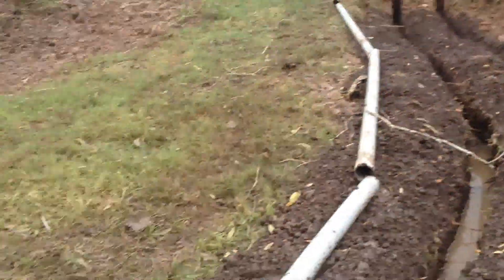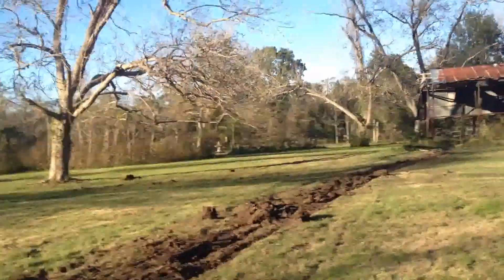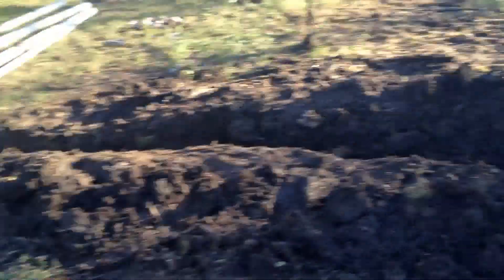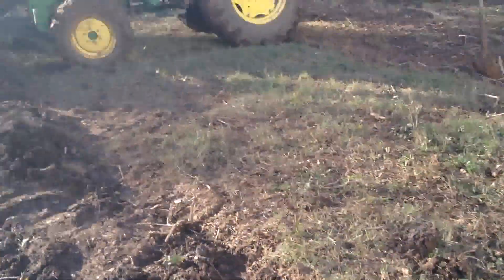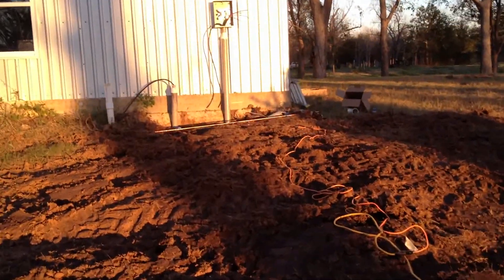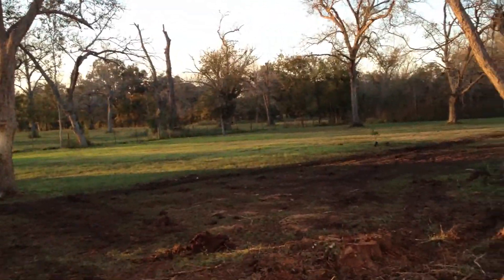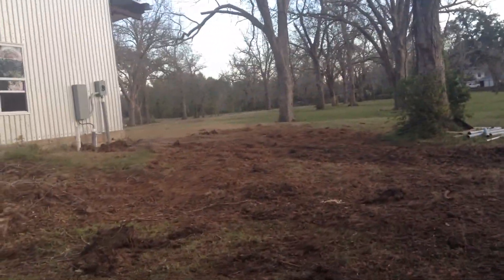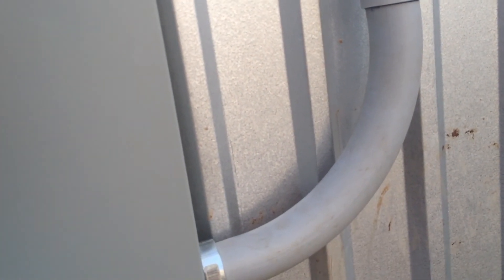electrical install to house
since we live in the county, we were able to the electrical service to house ourselves.  was quite involved. we buried 3 inch pvc conduit, then running ul rated 4 wire 2awg copper cable from transformer to meter box, then to main breaker load center. while were at it, we installed main 1.25" main water line into house, and then running 300 feet of 8 gauge 4 wire copper from panel to barn, again with the 3" conduit. a bit of overkill, but i think worked out ok.